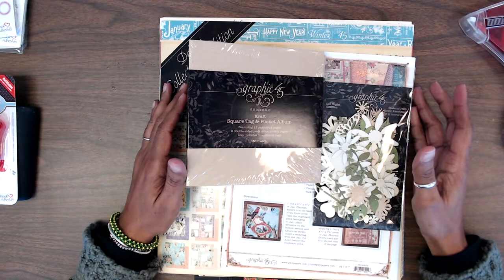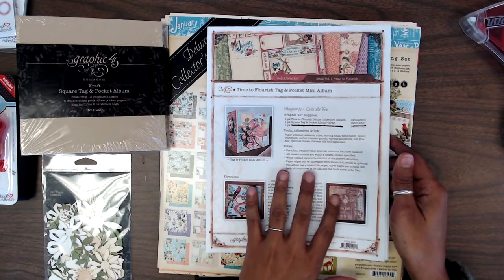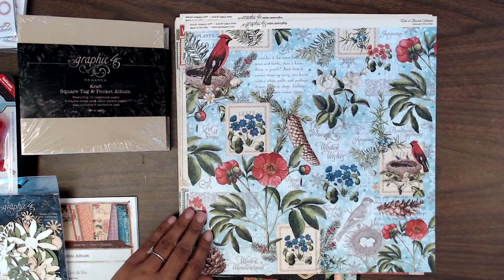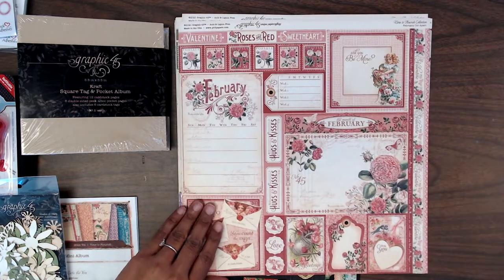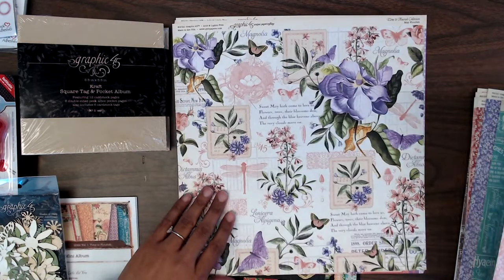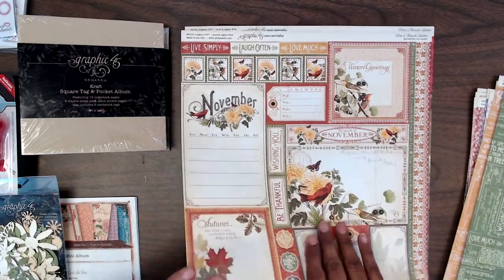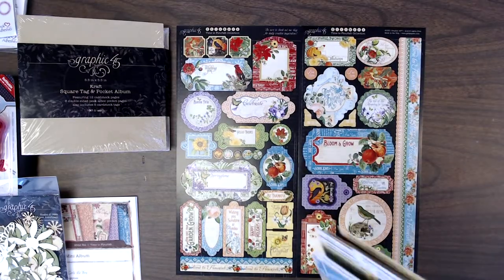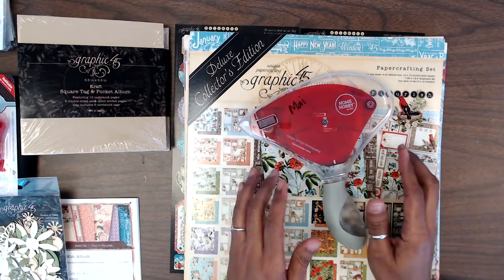Graphic 45 Time to Flourish Album Kit Preview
This video is for those that purchased the G45 Album Kit from our shop.   I will be doing a video tutorial privately for those that preordered this kit.  Graphic 45 does have a tutorial on this kit, but I just wanted to give it my spin on this kit.